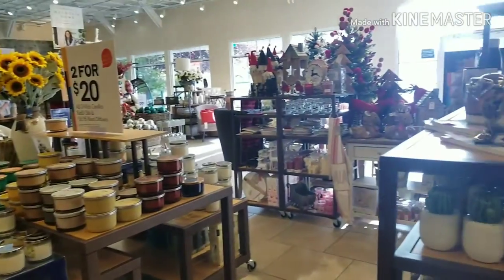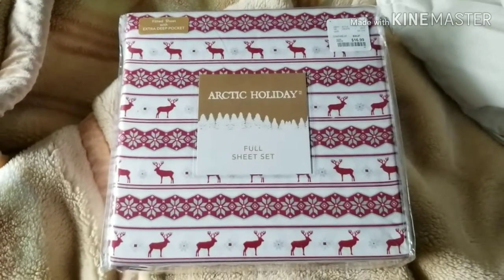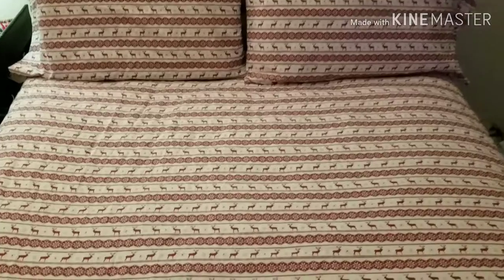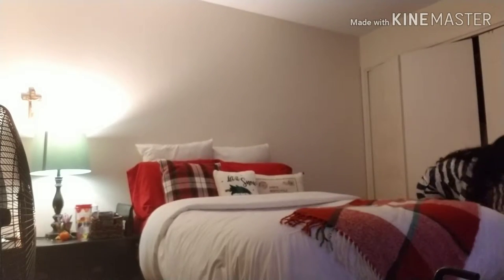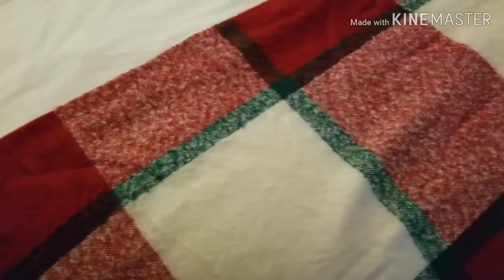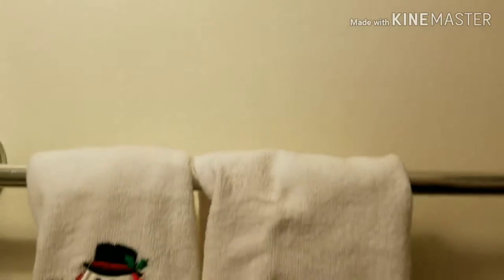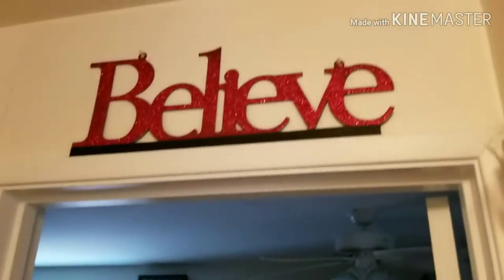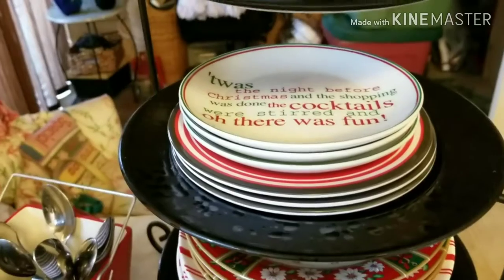Vlogmas Day 7 | Christmas Home Tour & Mini Pier 1 Walk Through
I went into Pier 1 Imports recently, and although i didn't end up purchasing anything, I decided to record some of the Christmas decor options they have incase anyone is interested.

I hope you enjoy the Christmas home tour:)
-Rosa♡